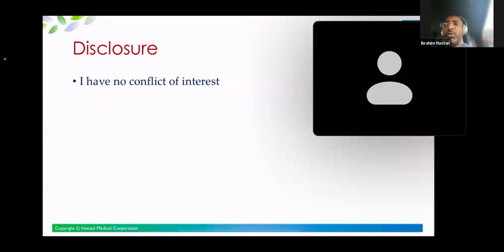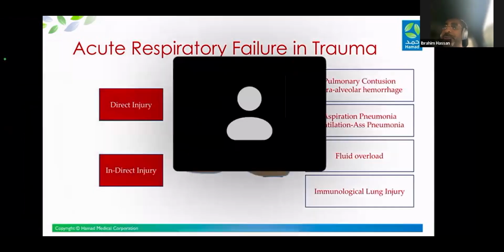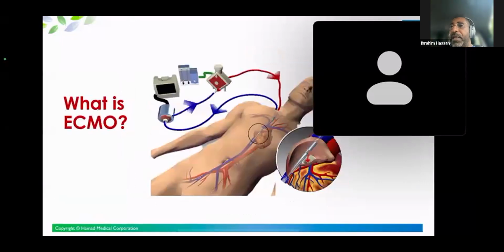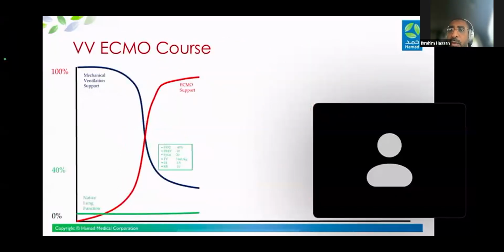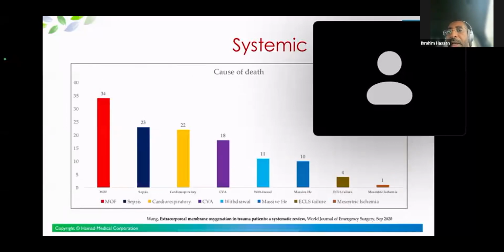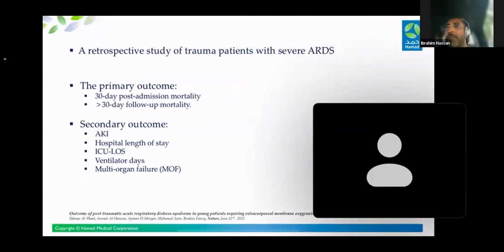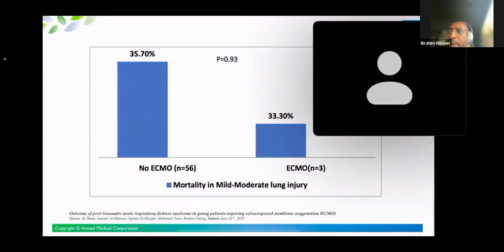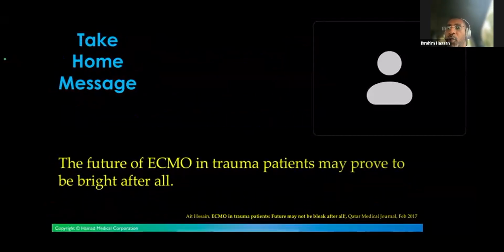ECMO in trauma patients does it make difference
SCCS-ECLS Chapter Webinar Presentation